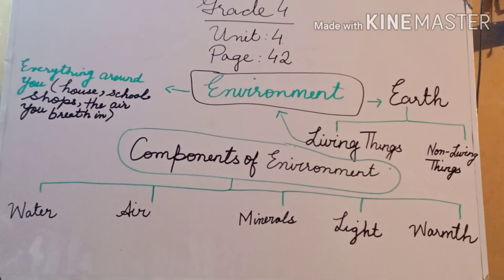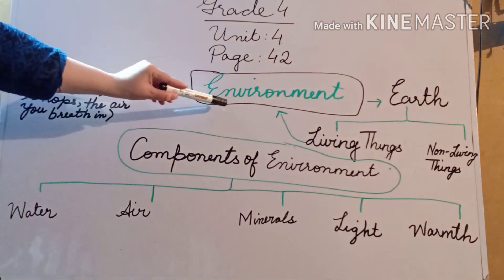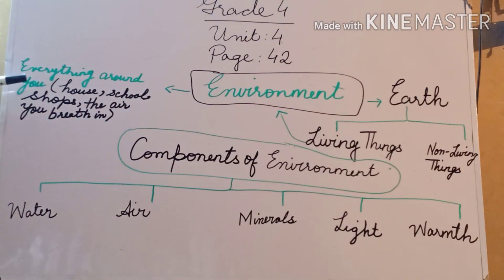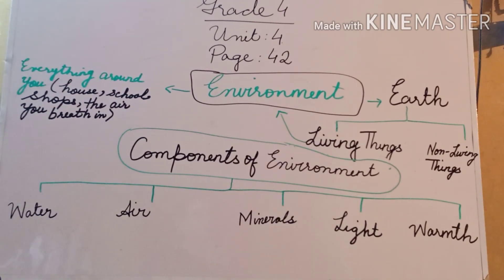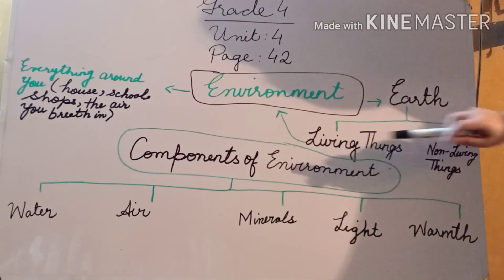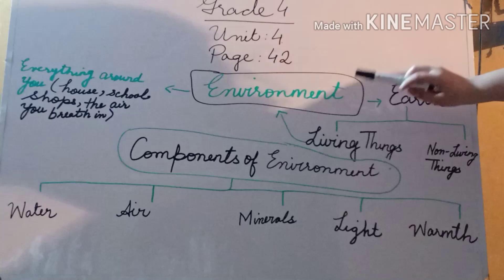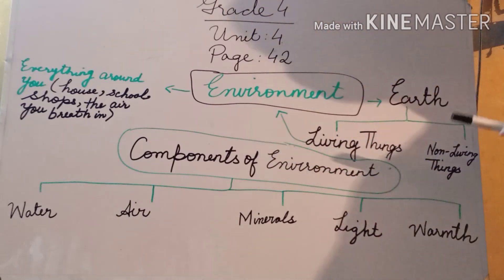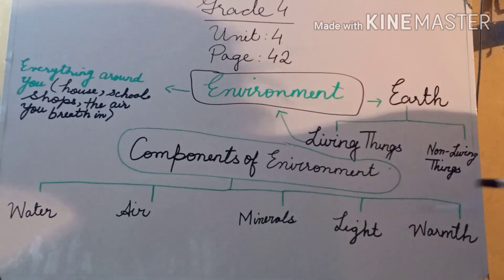New Oxford primary science grade 4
unit 5 Environment and Food chain